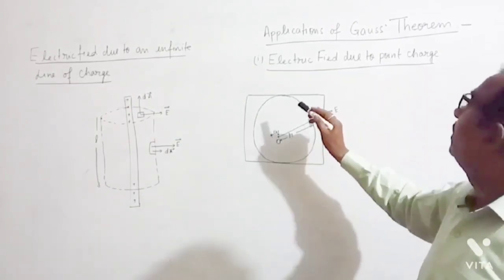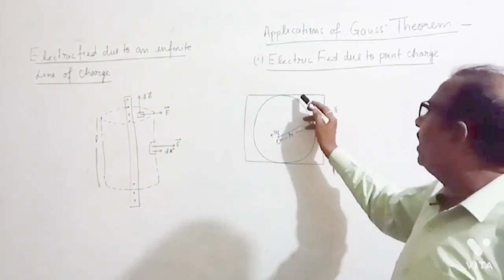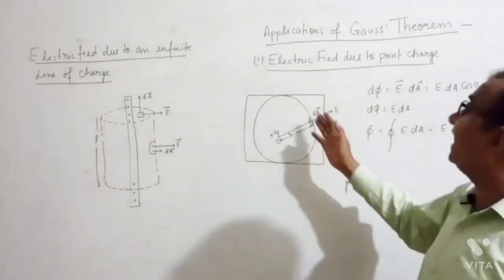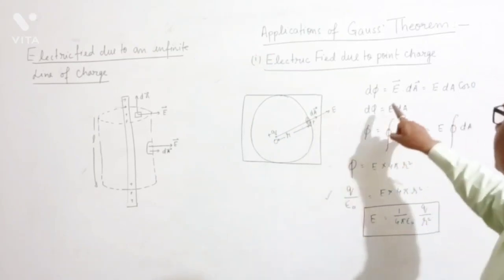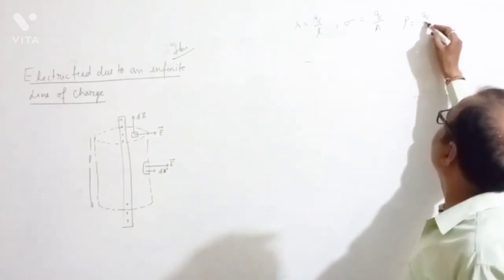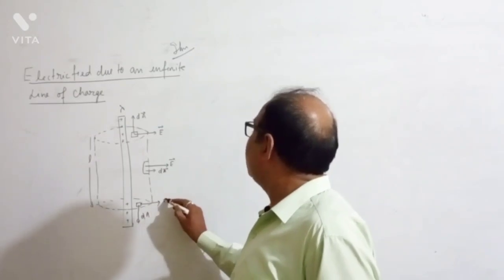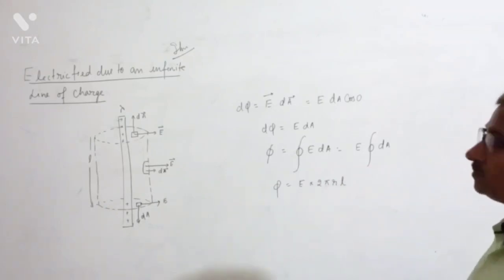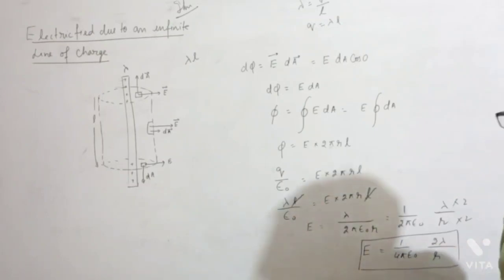Class 12 ISC/CBSE Gauss'Theorem important Part 2nd topic for 1st term examination of 2022-2023#12th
Part 2

1) Electric Field due to point charge
2) Electric Field due to an infinite line of charge

Important topic video for class 12th students

Must watch previous lecture to understand well.

learn with ease